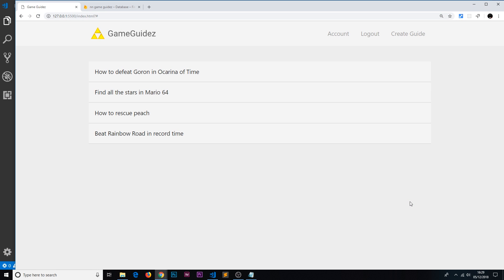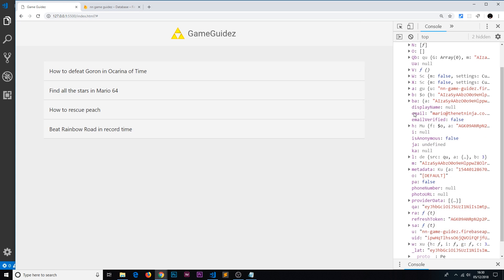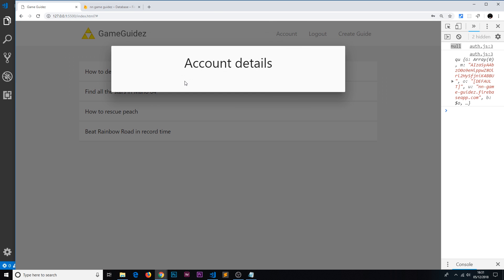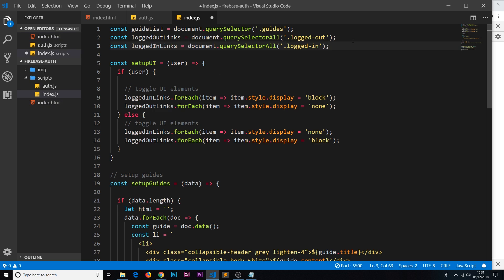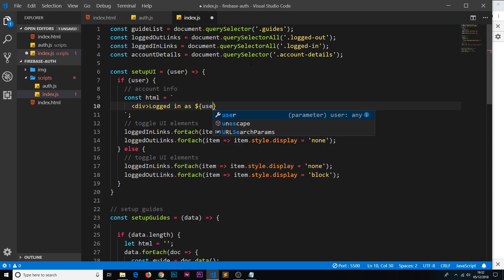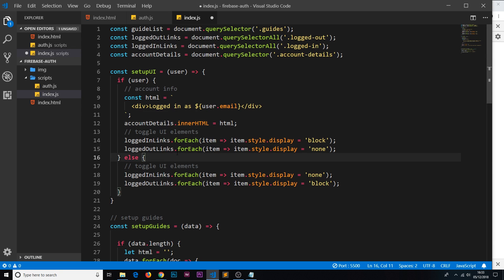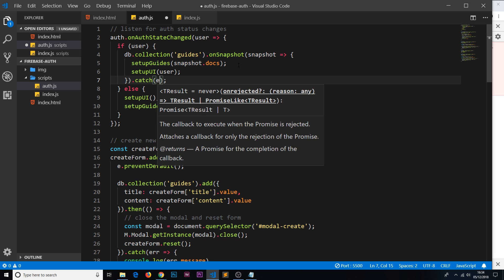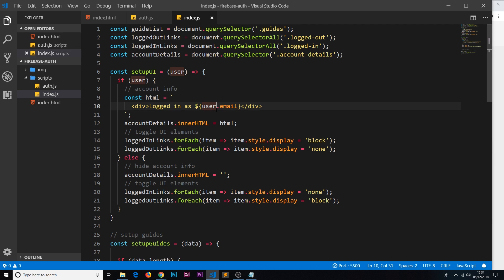Firebase Auth Tutorial #14 - Showing User Info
Hey gang, in this firebase auth tutorial I'll show you how we can take user data and show it in the application when a user is logged in.